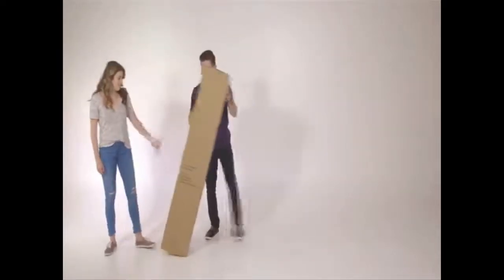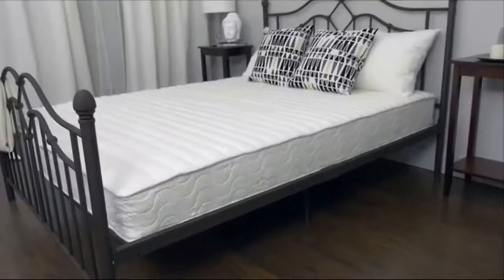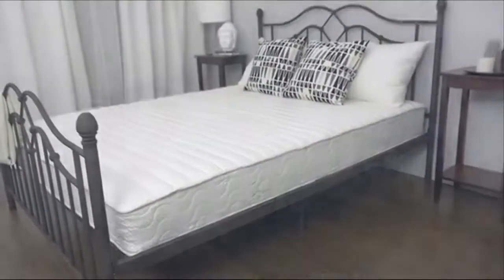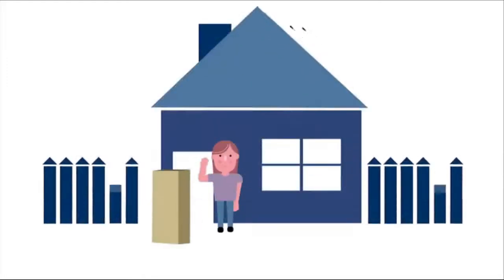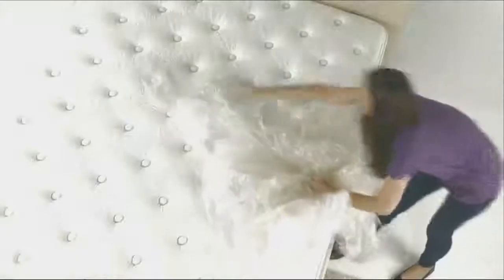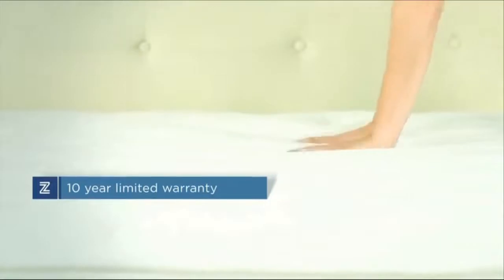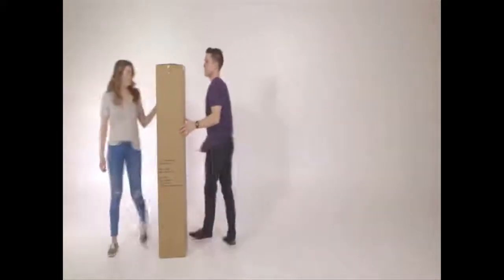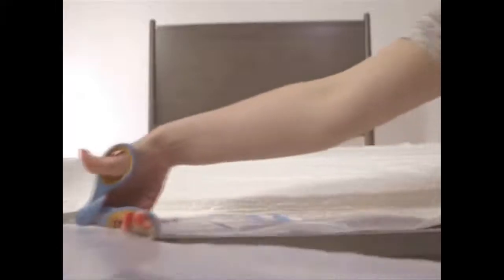Best Innerspring Mattress Reviews 2018